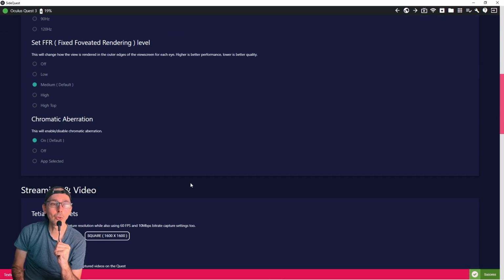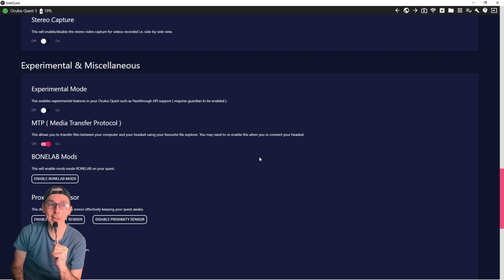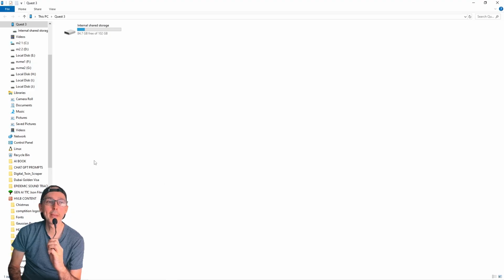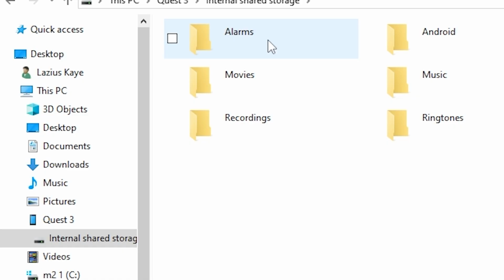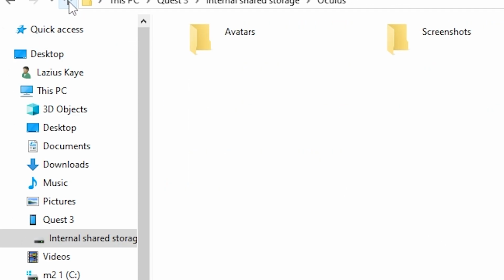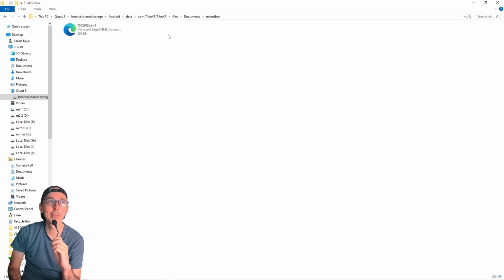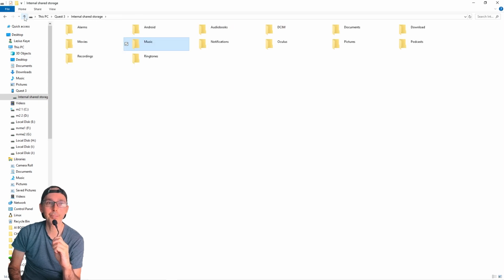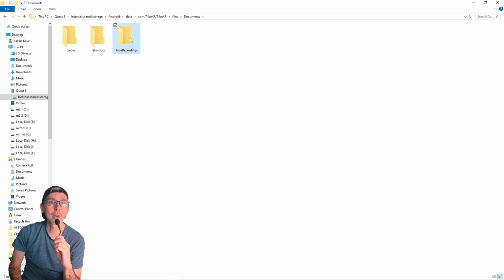Easiest way to Transfer TribeXR Files: Meta Quest 3 & SideQuest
Video Description
This guide shows you exactly how to locate, upload, and download your music files and recordings in Tribe XR using the Meta Quest 3 and SideQuest. Whether you are looking to bring your own MP3s into VR or move your recorded sets to your computer, these steps will get you connected in minutes.

What you will learn:
How to connect your Meta Quest 3 to a PC or Mac for file access.
Locating the specific Tribe XR folder for tracks and recordings.
Using SideQuest’s File Explorer to manage your VR DJ library.
Tips for syncing files between your headset and your computer.
File Paths for Tribe XR:
Rekordbox Data: /Android/data/com.TribeXR.TribeXR/files/Documents/rekordbox
Recorded Sets: /Oculus/VideoShots (or within the Tribe app data folder)

Hardware Mentioned:
Meta Quest 3 / Quest 3S
USB-C Link Cable or high-quality data cable
SideQuest (Advanced Installer recommended for file management)

⚙️ Gear & Links
VR Practice: Tribe XR
Web Hosting: Hostinger (Use Code: vrdjdotio)